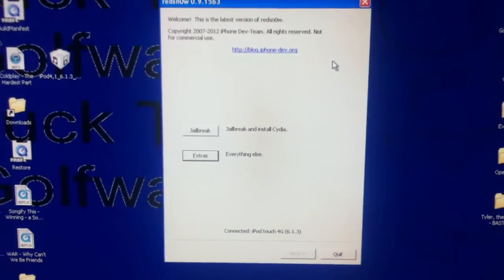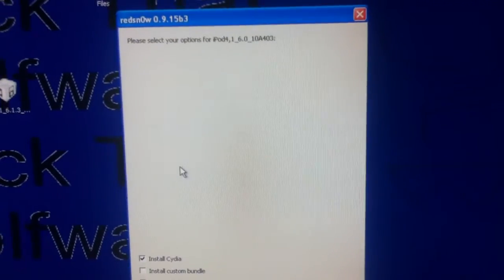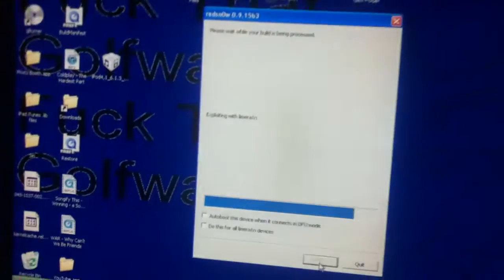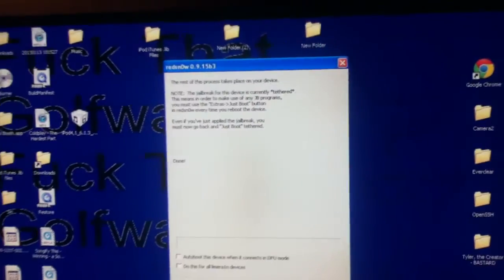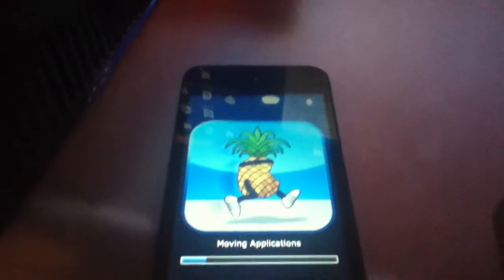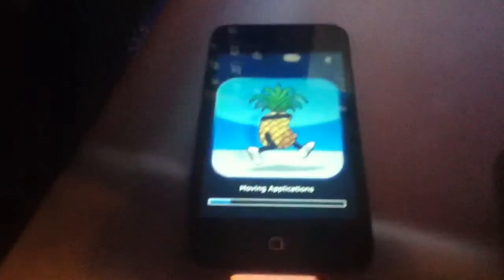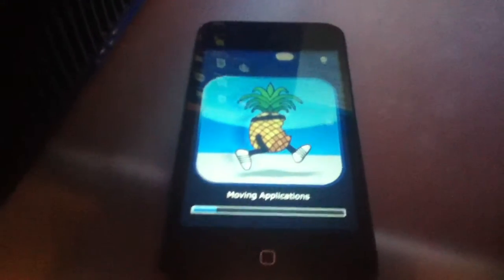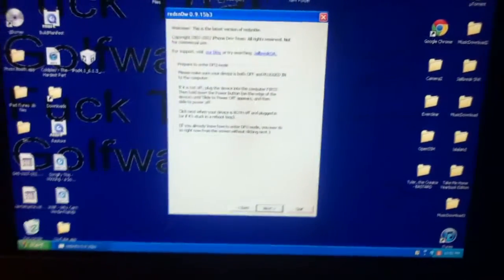How to jailbreak iOs 6.1.3 {TETHERED} using redsn0w 0.9.15b3